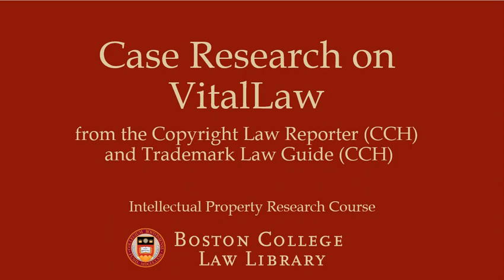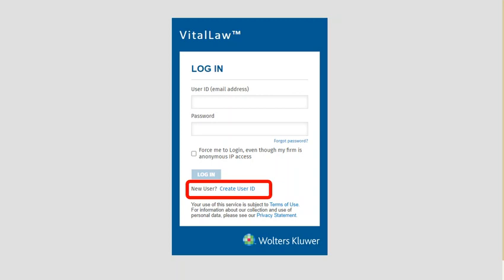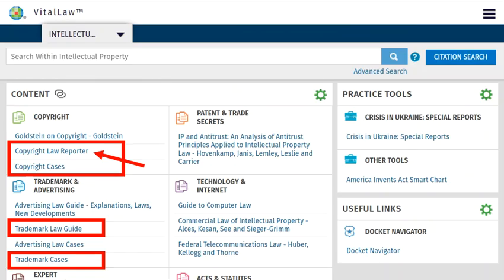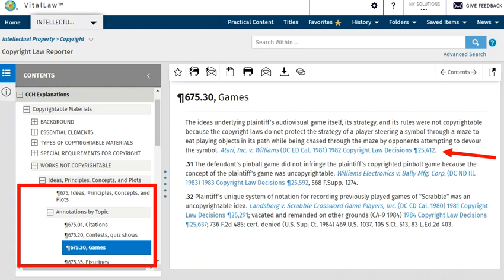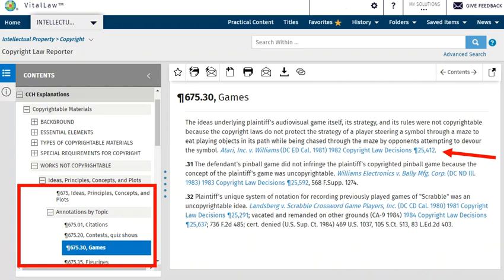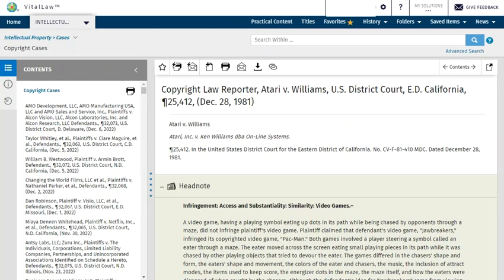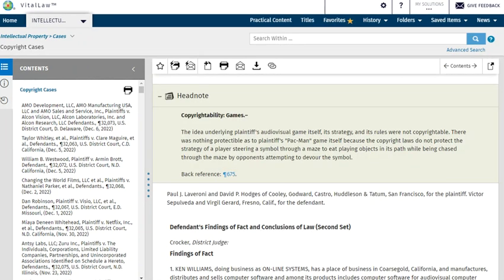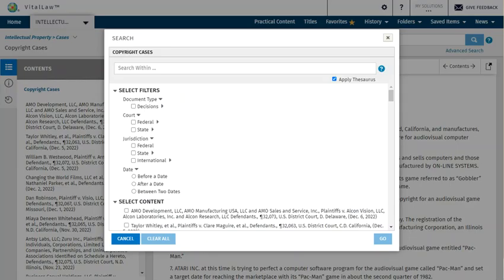Case Research on Vital Law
For the Intellectual Property Legal Research Course at Boston College Law School.